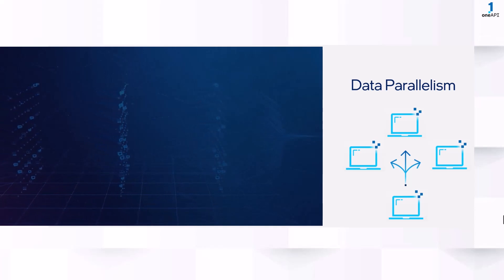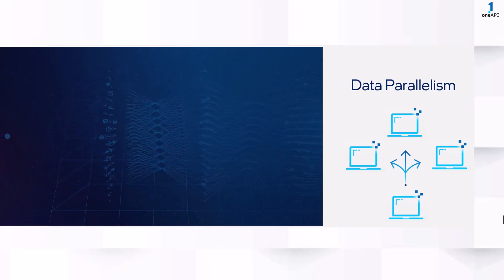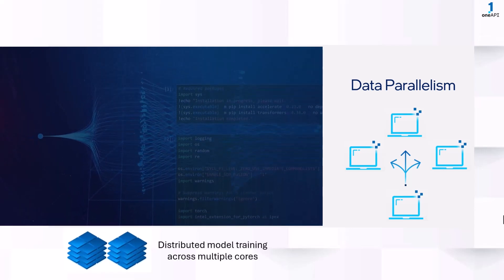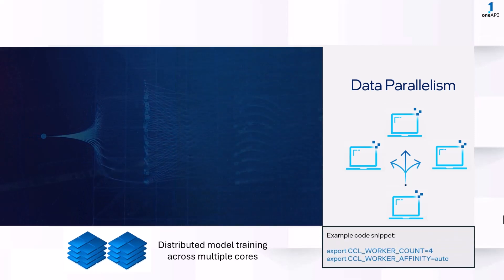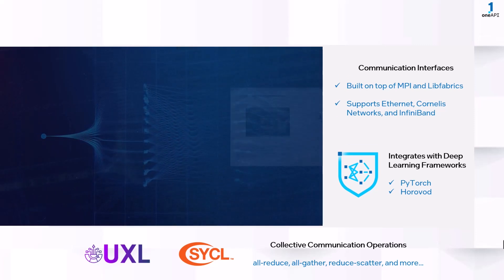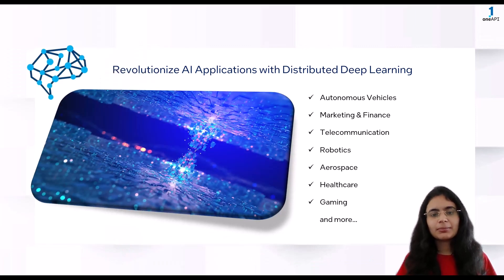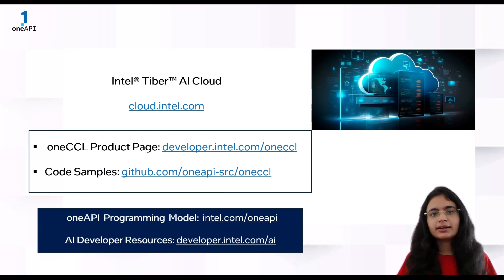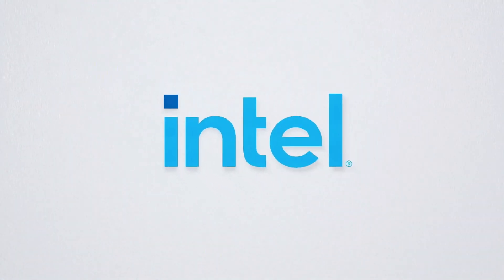oneCCL Enables Distributed Machine Learning with oneAPI | Intel Software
The Intel® oneAPI Collective Communications Library (oneCCL) allows you to efficiently train deep neural networks in a distributed computing environment. In addition to supporting SYCL* and several communication interfaces including MPI, it provides a set of collective communication operations for effective synchronization among the nodes. In this video, you will learn how to leverage the library for scaling out compute-intensive machine learning models across heterogeneous architectures from diverse vendors.

oneCCL enables adding data parallelism to deep neural networks for efficient training and scaling out the models in a multiarchitecture environment. It lets you harness the potential of the latest hardware including CPUs, GPUs, and other AI accelerators for distributed model training. It supports a variety of communication interfaces such as MPI, Libfacbrics/ Open Fabrics Interfaces (OFI), Ethernet, Cornelis Networks and InfiniBand. The library is a part of the open source oneAPI specification and the UXL Foundation. With a support for the SYCL programming framework, it also provides several collective communication options ensuring effective transfer and synchronization of model weights/gradients among the nodes involved in distributed training. Check out this video to get an overview of oneCCL and how you can take its advantage in a wide range of real-world AI application domains such as healthcare, robotics, aerospace, and a lot more.

You can download standalone version of the library or install it as a part of the Intel® oneAPI Base Toolkit. You can also test it on the Intel® Tiber™ AI Cloud platform.

oneCCL Enables Distributed Machine Learning with oneAPI